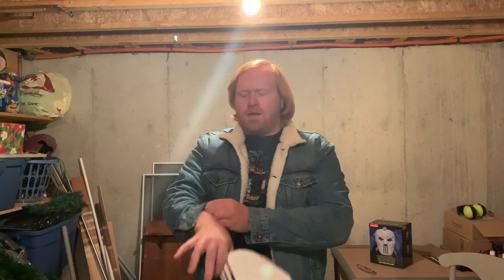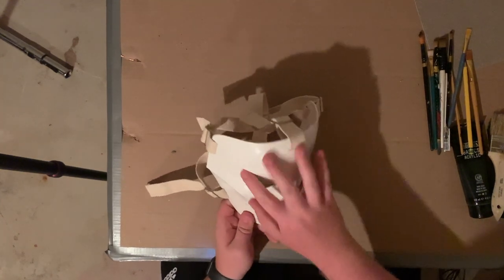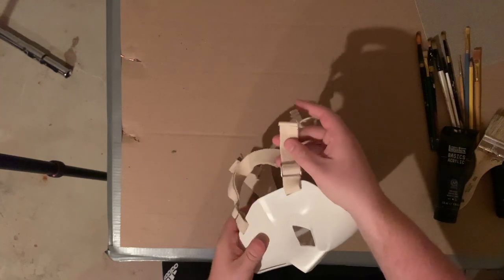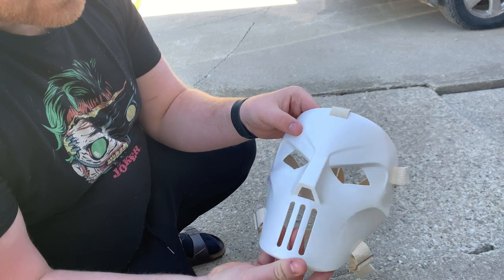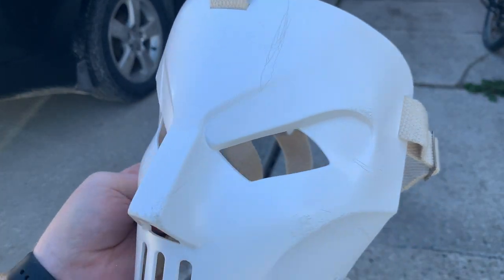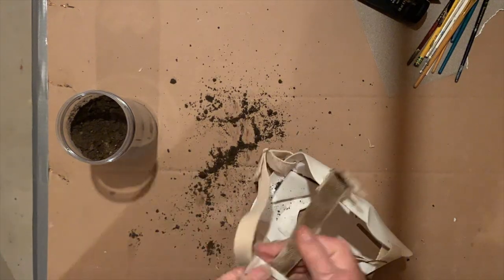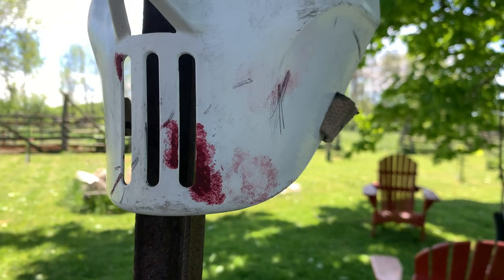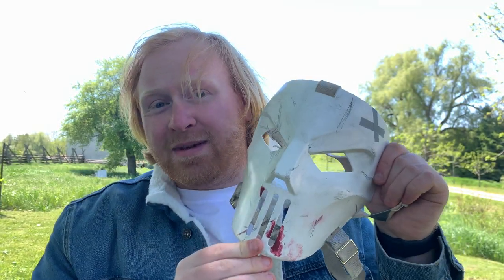Casey Jones Cosplay Part 1: The Mask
Today I officially announce my new cosplay, which is Casey Jones! I show you how I distress and weather my Neca replica Casey Jones mask, and hope that this helps with anyone who wants to do this in the future.